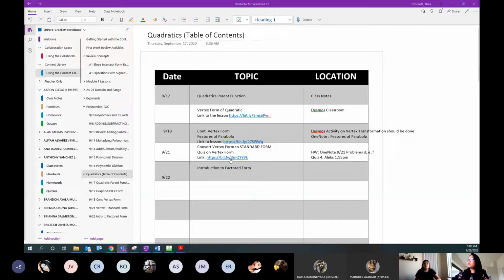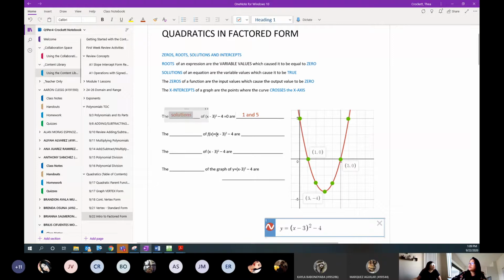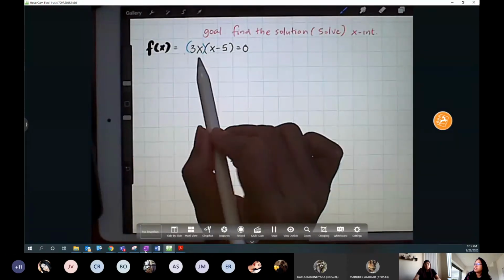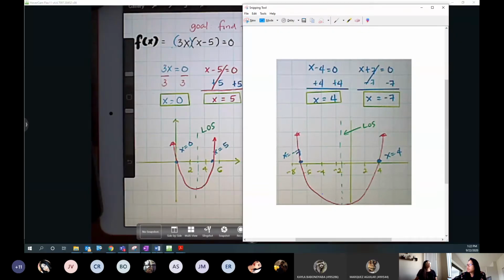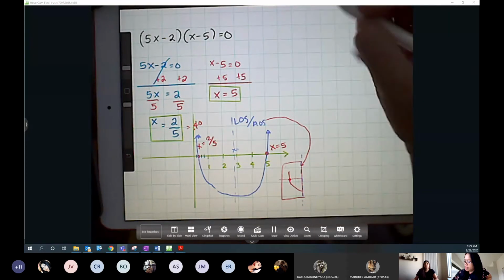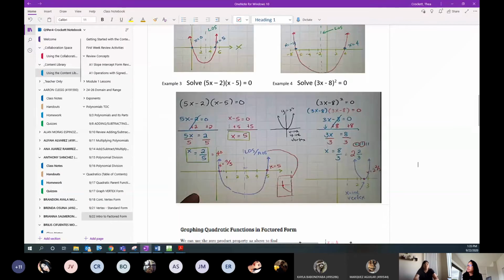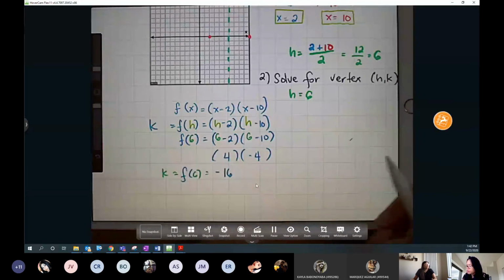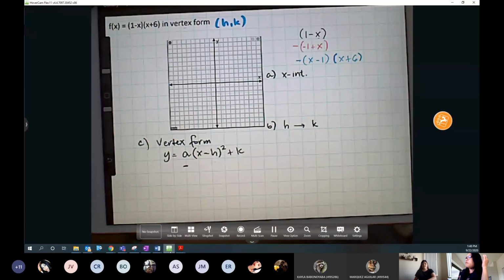9/22 Introduction to Factored Form (Quadratic Equation)